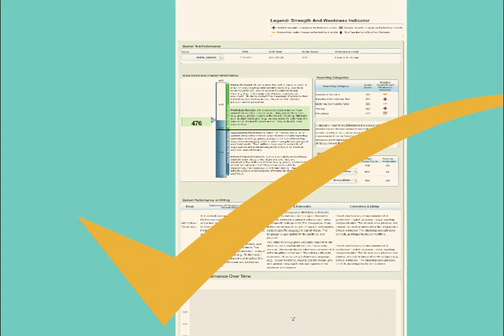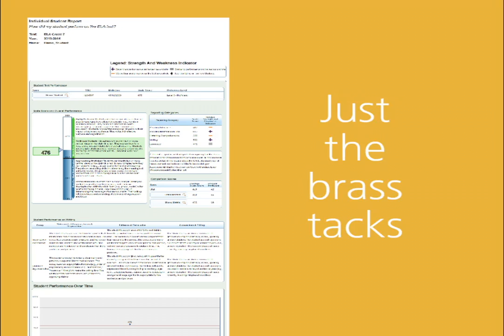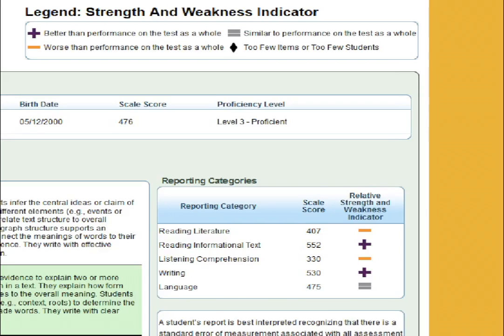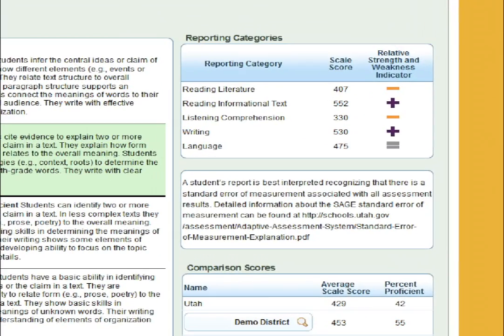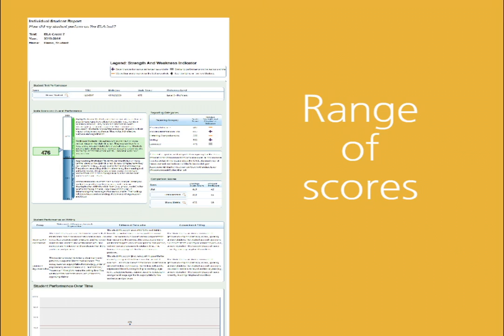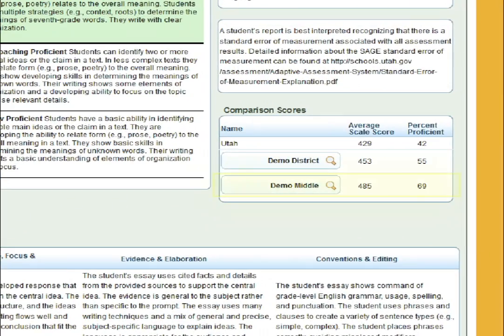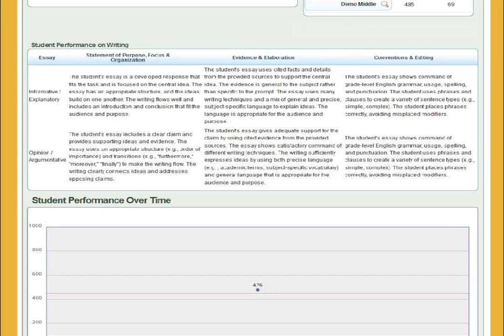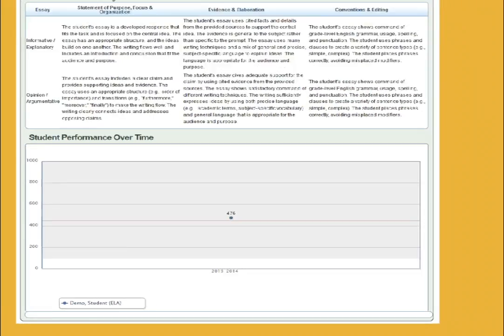Understanding the SAGE report card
An explanation of the new SAGE report card in Utah.